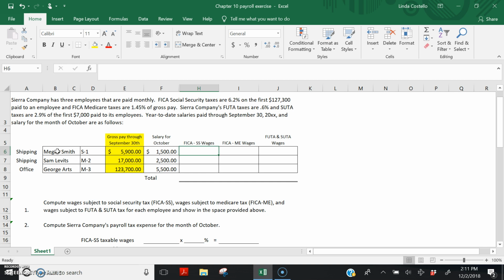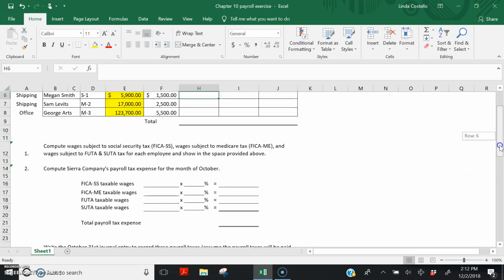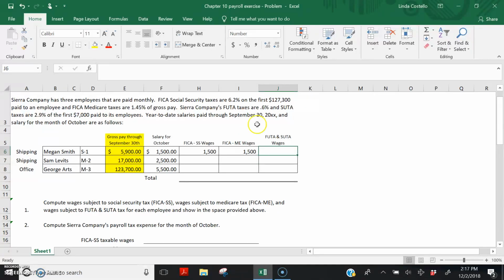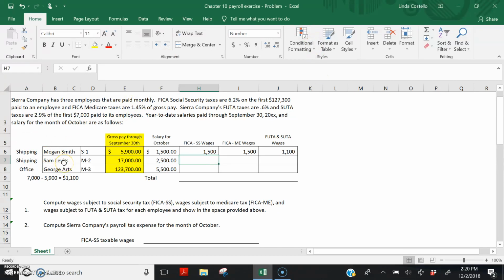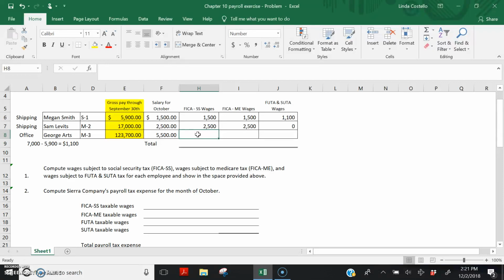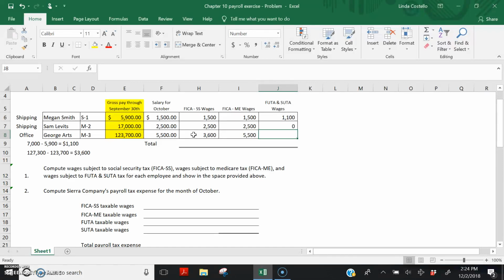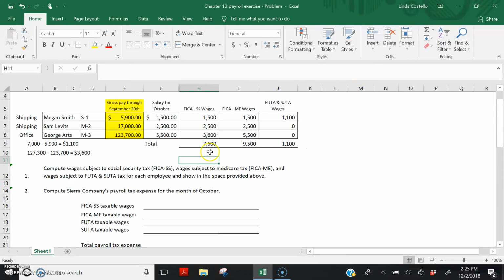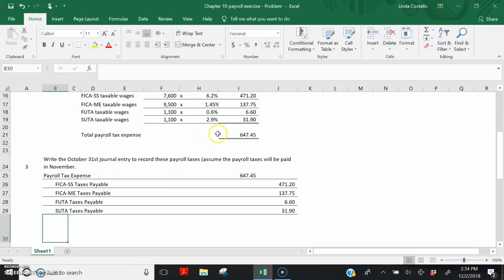CH 10 P;ayroll Exercise Part 1 (Video 10.2)